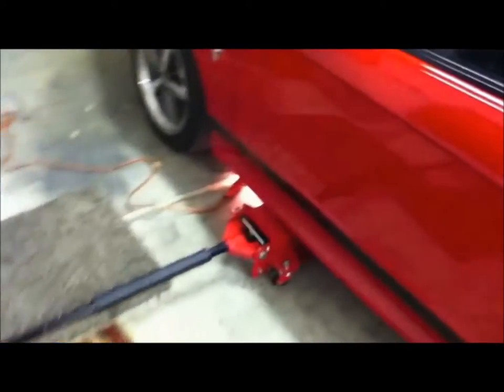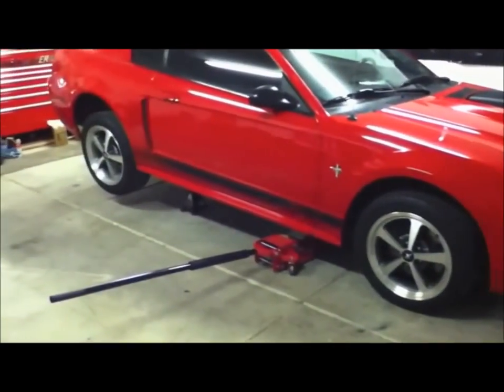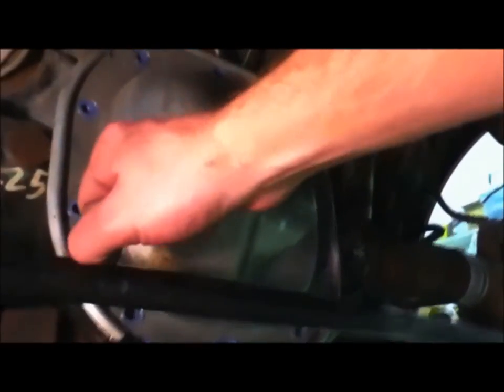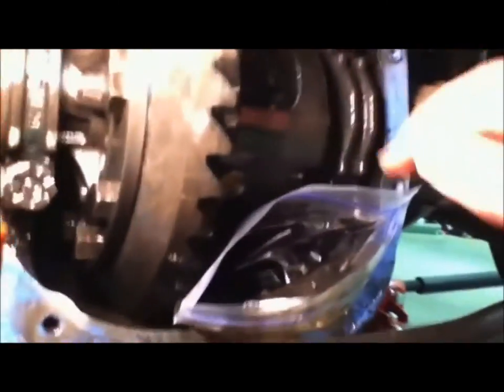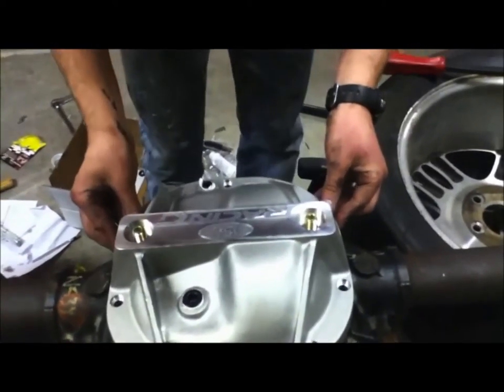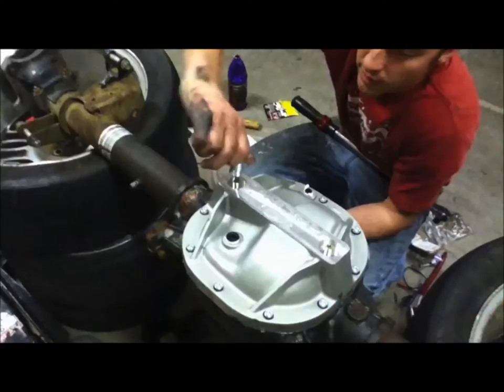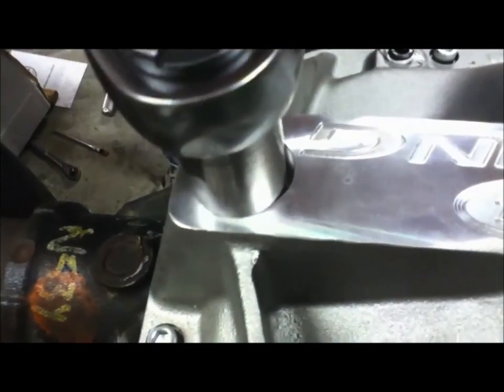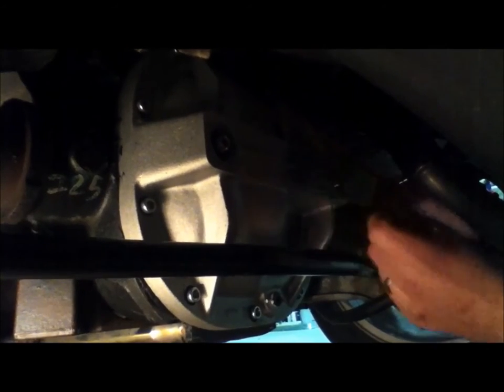Rear differential fluid change & install. 8.8 Mustang, F-150, crown Victoria Explorer thunderbird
31 spline differential

Friction modifier